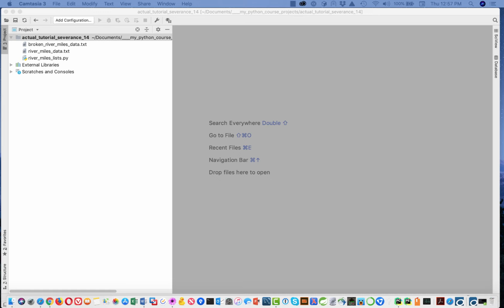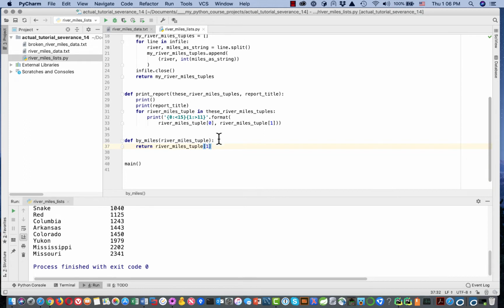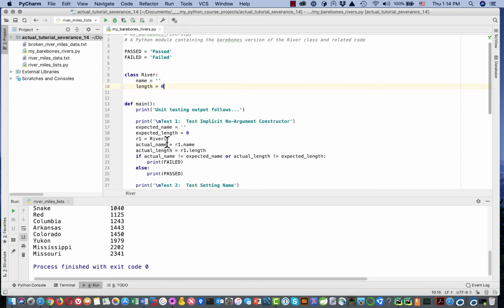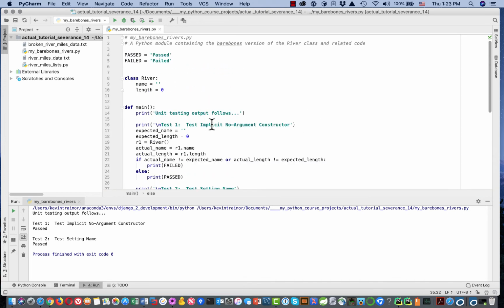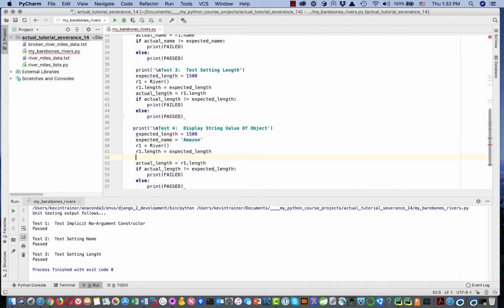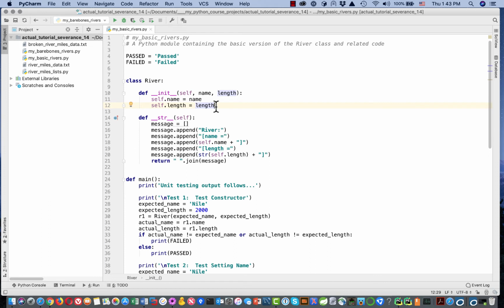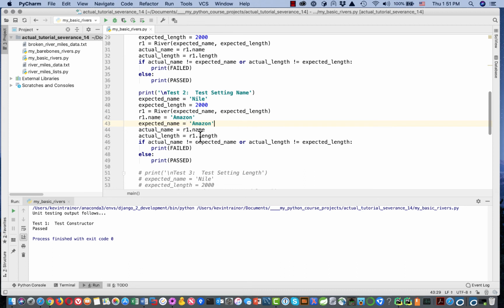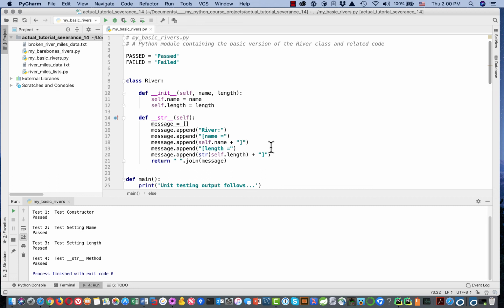Tutorial: Severance Chapter 14 - Part 1